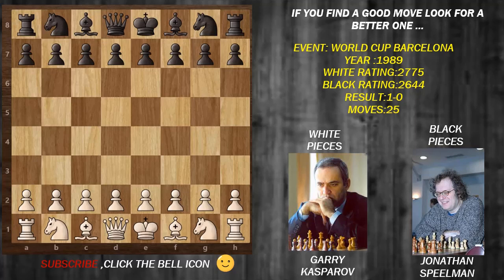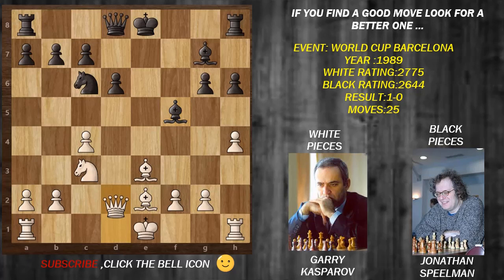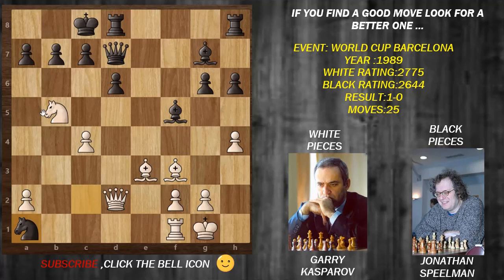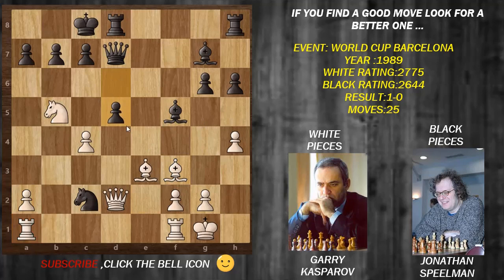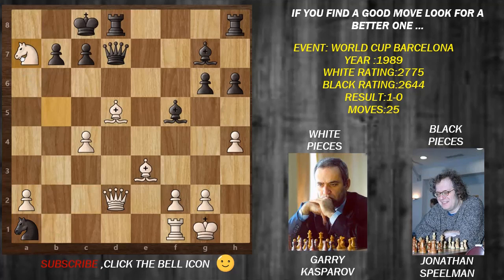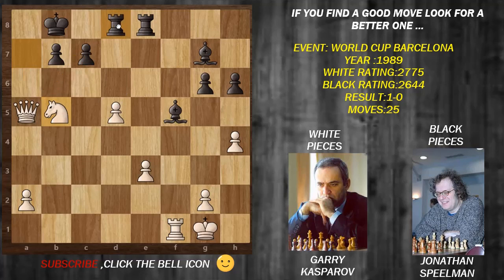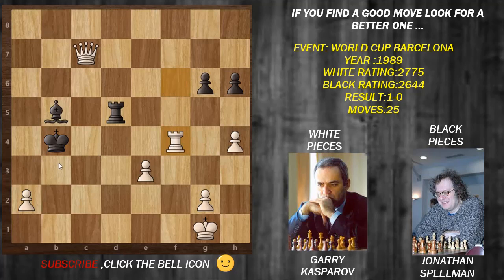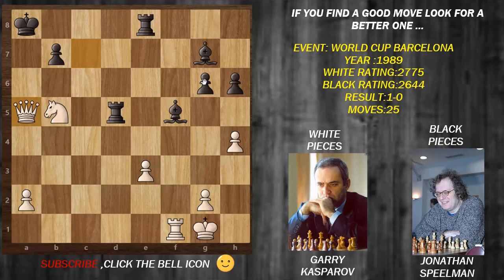THAT,S HOW YOU WIN WHEN YOU ARE ON TOP OF THE WORLD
Garry Kasparov vs Jonathan Speelman
[Event "Barcelona World Cup"]
[Site "Barcelona ESP"]
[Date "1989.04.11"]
[EventDate "?"]
[Round "10"]
[Result "1-0"]
[White "Garry Kasparov"]
[Black "Jonathan Speelman"]
[ECO "B06"]
[WhiteElo "?"]
[BlackElo "?"]
[PlyCount "49"]
1.d4 d6 2.e4 g6 3.c4 e5 4.Nf3 exd4 5.Nxd4 Bg7 6.Nc3 Nc6 7.Be3 Nge7 8.h4 h6 9.Be2 f5 10.exf5 Nxf5 11.Nxf5 Bxf5 12.Qd2 Qd7 13.O-O O-O-O 14.b4 Nxb4 15.Nb5 Nc2 16.Bf3 d5 17.Bxd5 Nxa1 18.Nxa7+ Kb8 19.Qb4 Qxd5 20.cxd5 Nc2 21.Qa5 Nxe3 22.fxe3 Rhe8 23.Nb5 Rxd5 24.Qxc7+ Ka8 25.Qa5+ 1-0